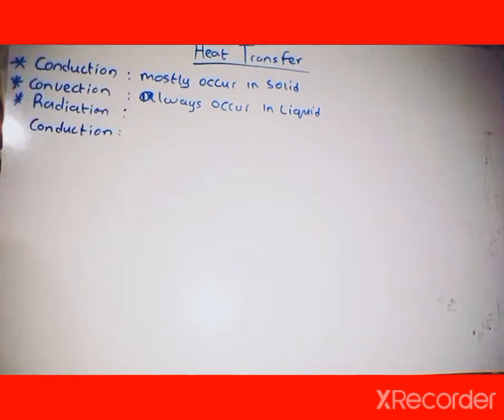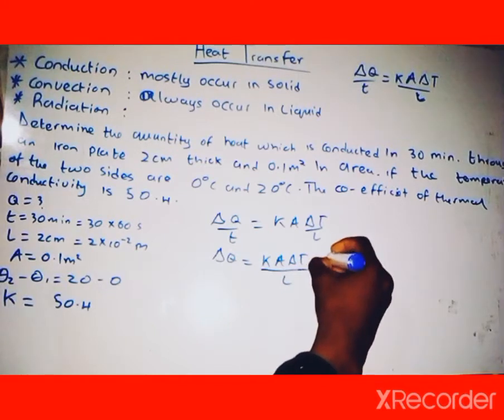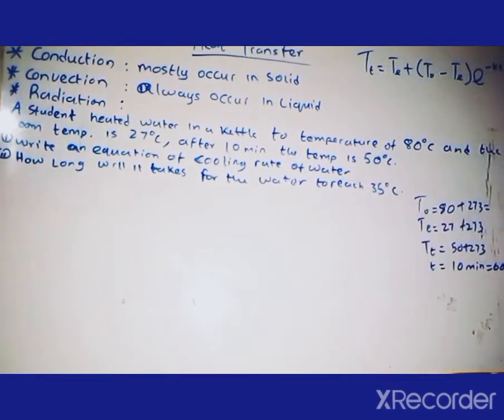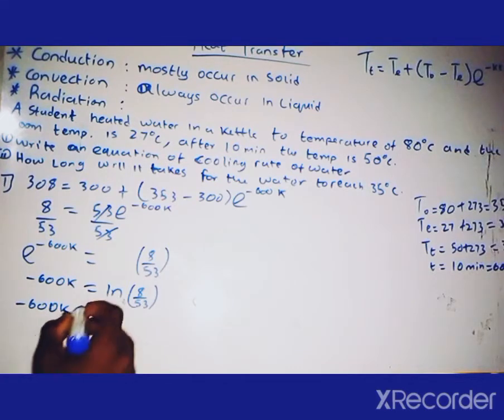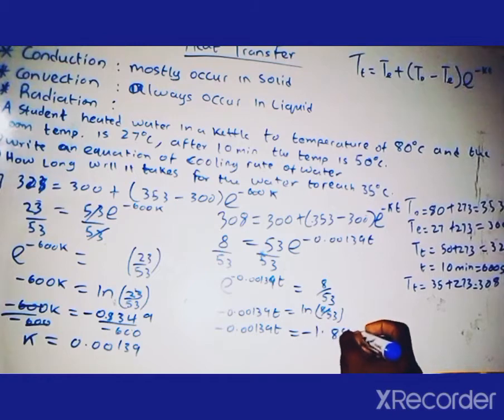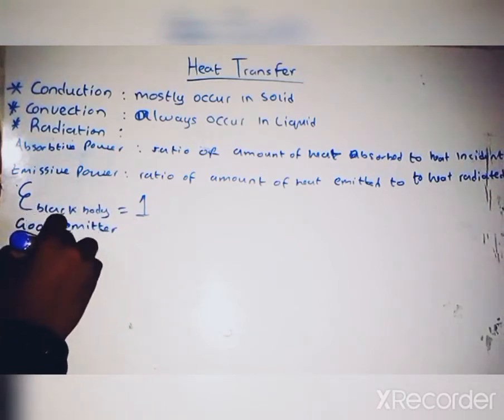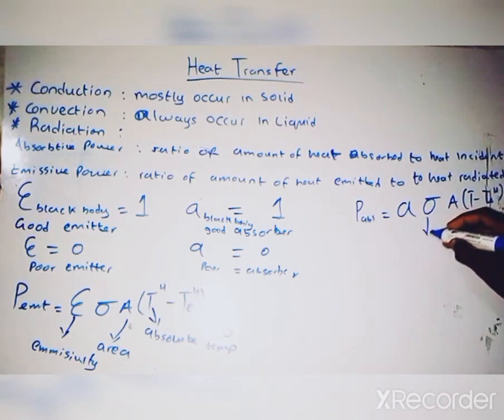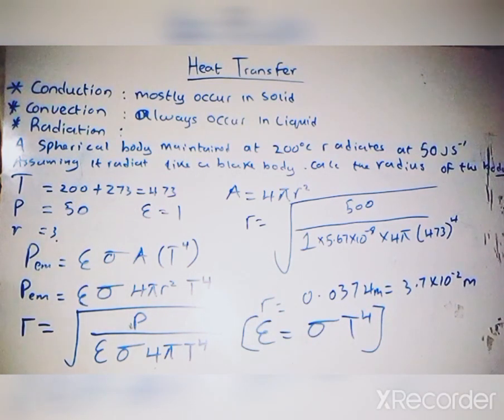Heat transfer : Convection, Conduction Radiation newton's law of cooling,Fourier's law of coduction.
in this video you will learn the calculation aspect of heat transfer mechanism , the newton's law of cooling, power emitted e.t.c